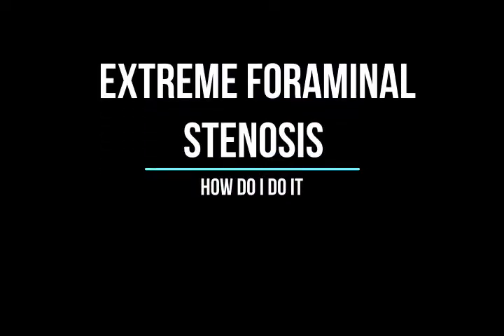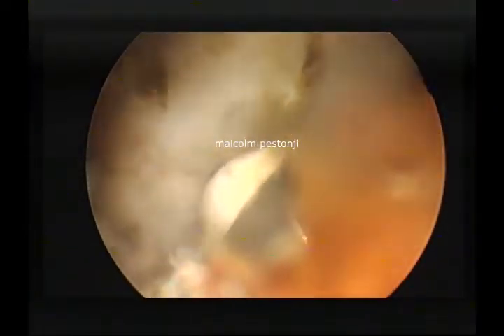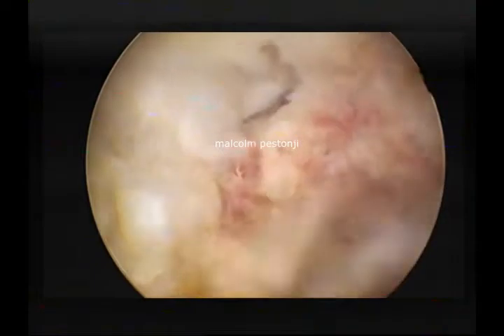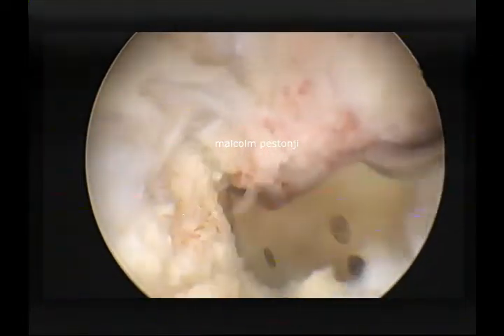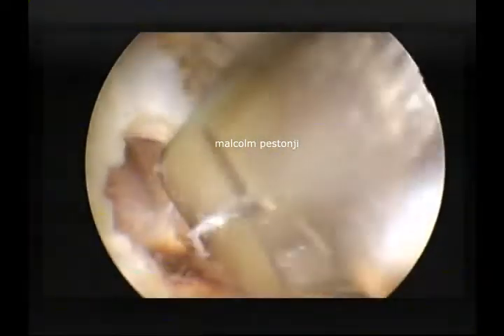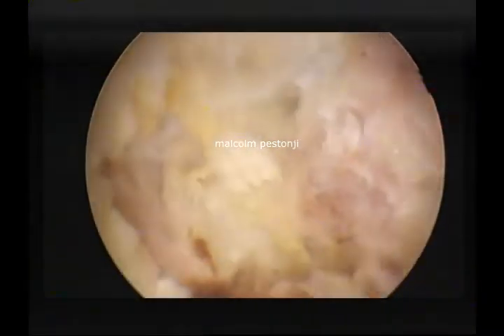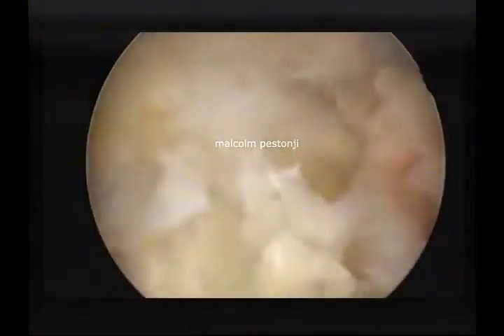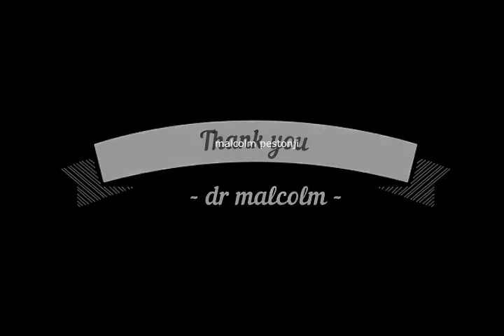extreme lateral para ube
when dealing with severe foraminal stenosis extreme lat approach gives you the angle and capability to do a proper sap osteotomy and relieve a entrapped nerve root